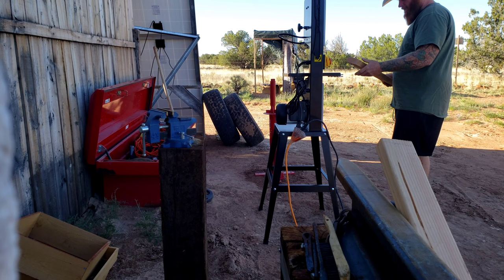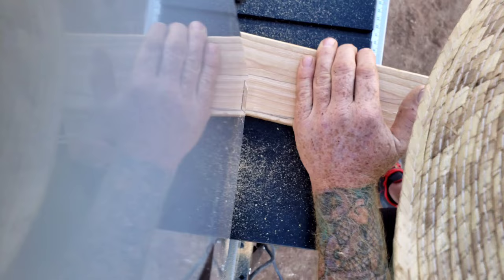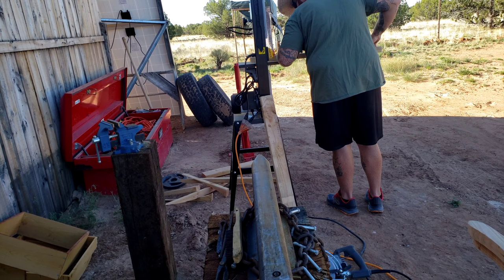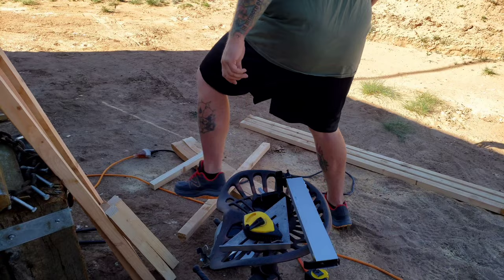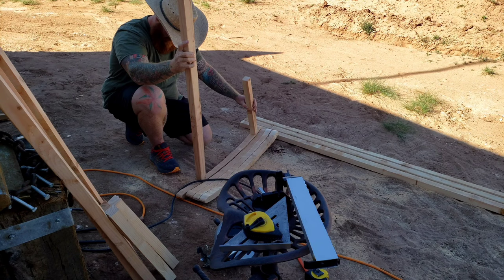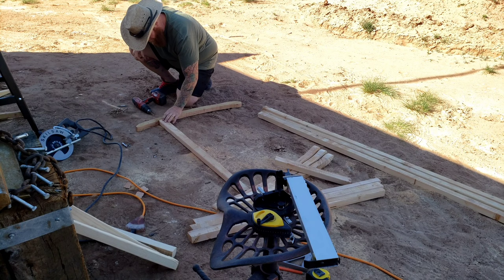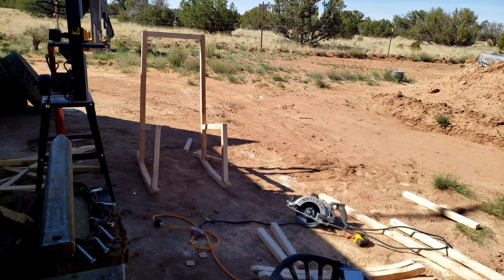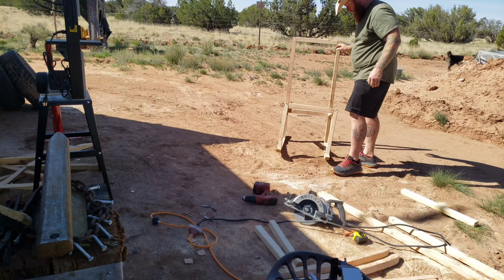The easiest rocking chair build - $10 of 2x4's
This is the easiest rocking chair build I could think of. I have never used a bandsaw or built a chair before and in under an hour with less than $10 in 2x4's I was able to build a sturdy, long lasting rocking chair.